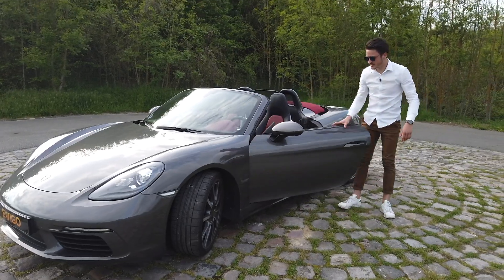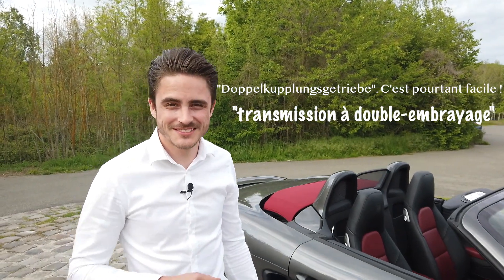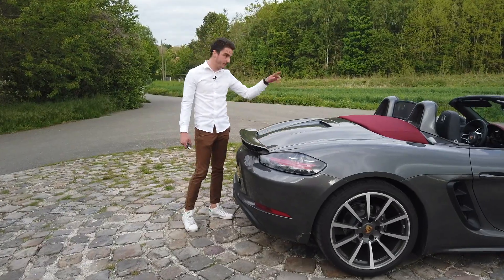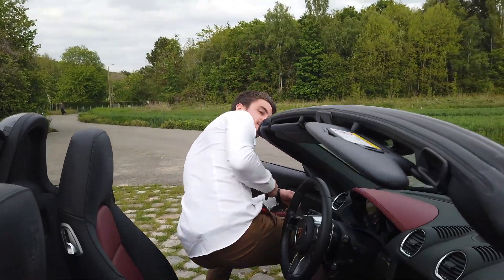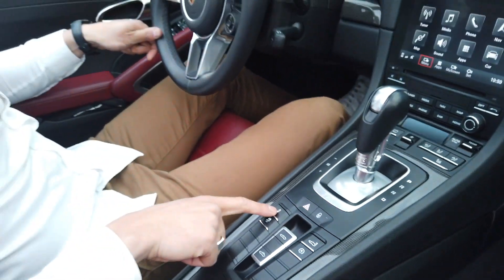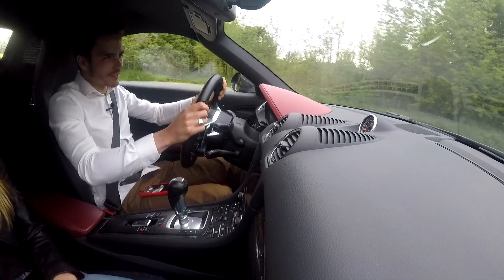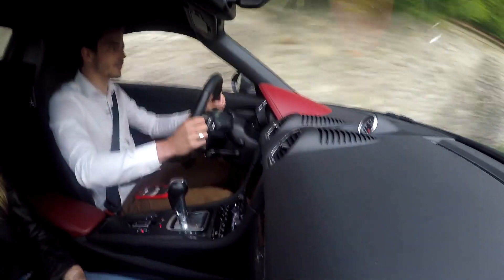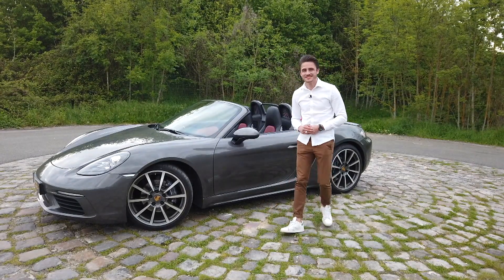[ESSAI] PORSCHE BOXSTER 718 PDK MIEUX QU'UN FLAT6 ?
👍🏻Likez!
🗣Partagez!

EWIGO PLAISIR Vendez votre voiture simplement !

L'essai de la Porsche Boxster 718 et son 2.0 Turbo 300 HP

VENEZ ECHANGER AVEC NOUS 👐